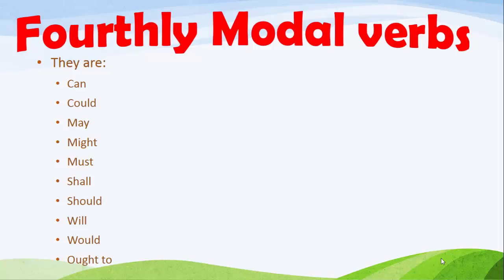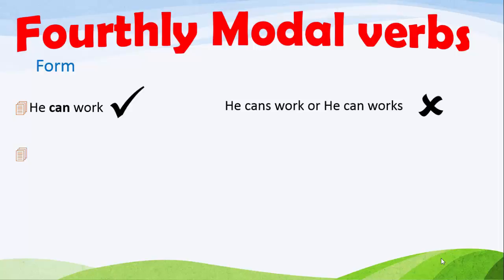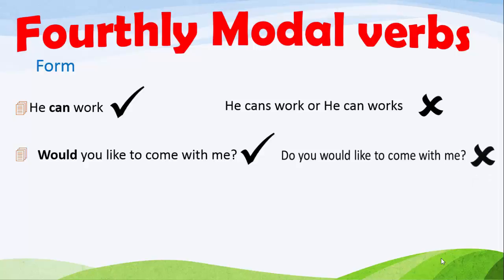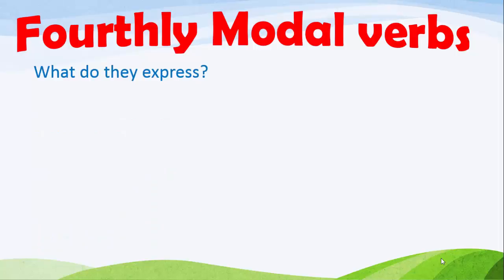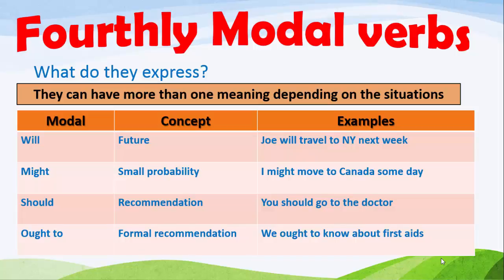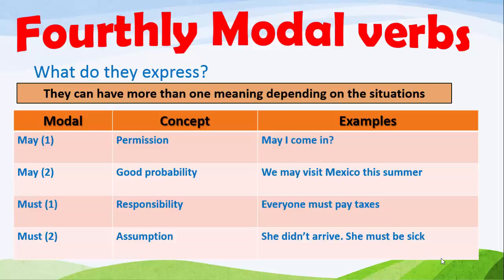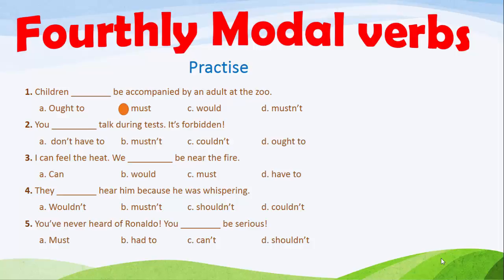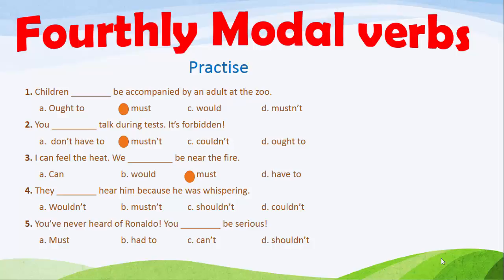Grade10 - The end of the 2nd Term Revison - Modal verbs